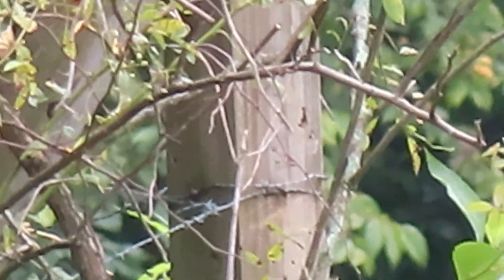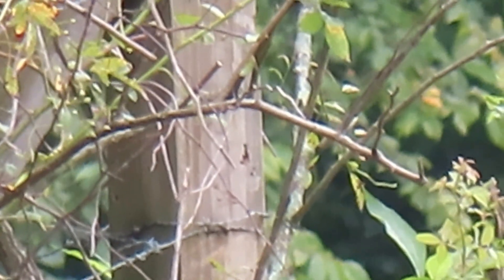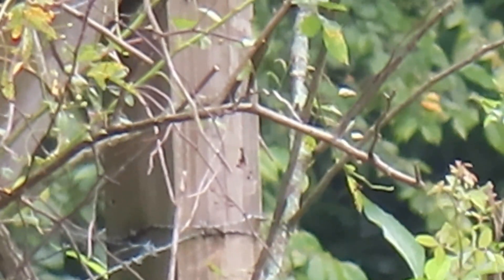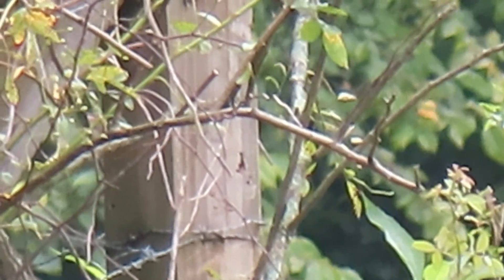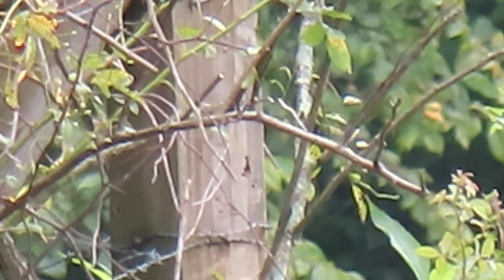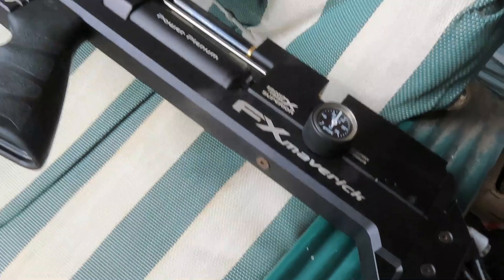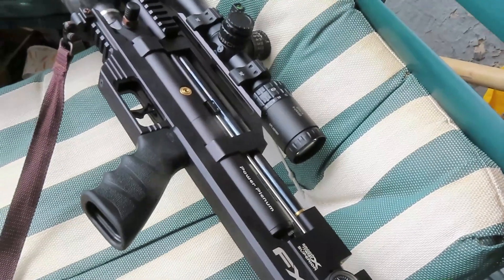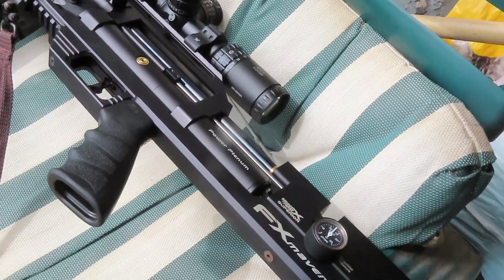Some Fx Maverick Air Gun 103 Yard Action 5 Jul 2024 - JSB Knockout slugs